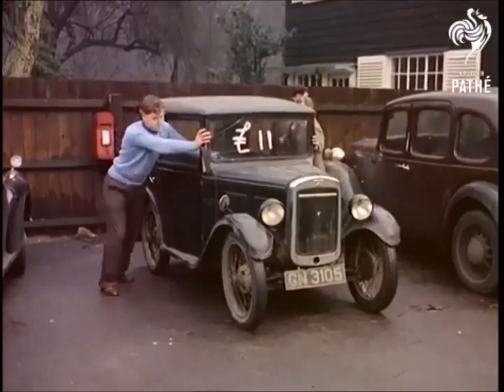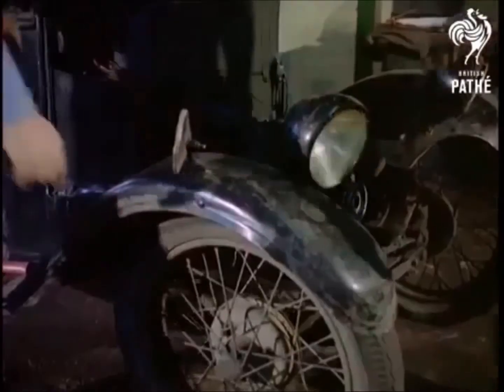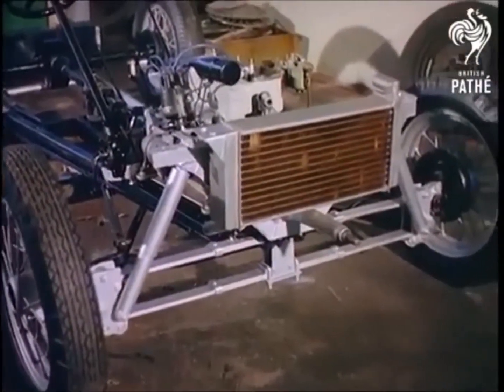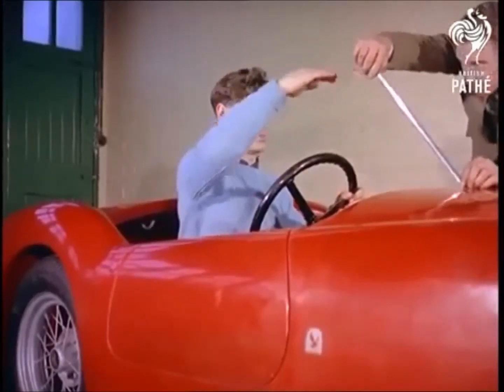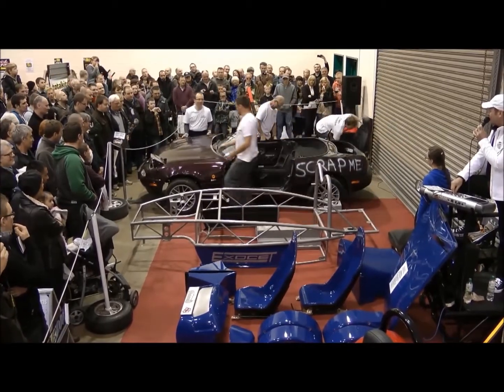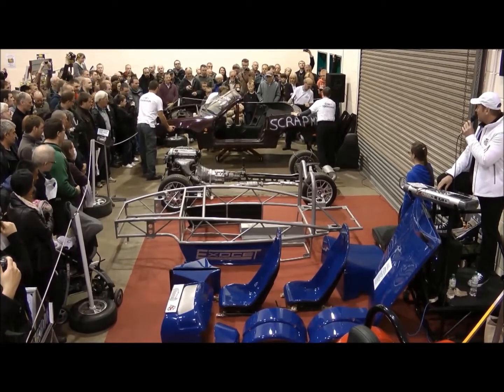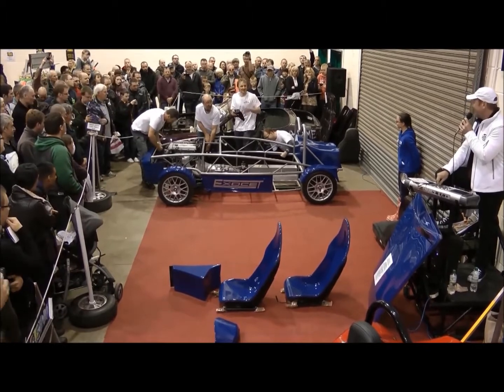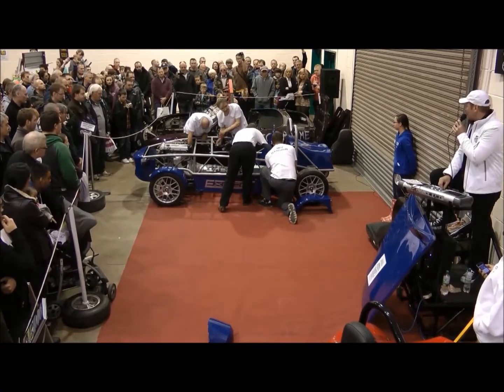The first kit car - The future kit car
From the distant past to the future, so much has changed but so much has remained the same.